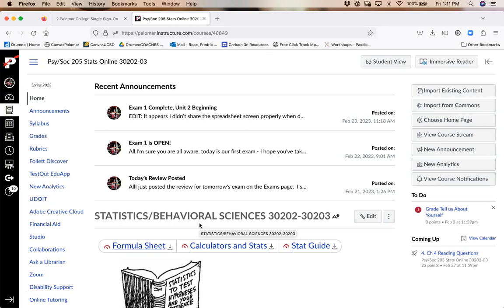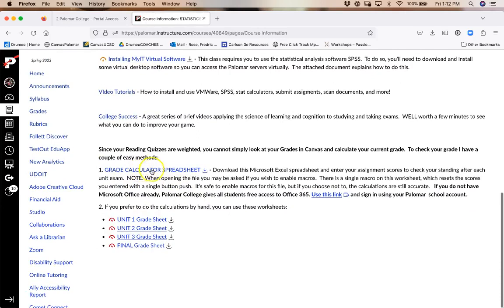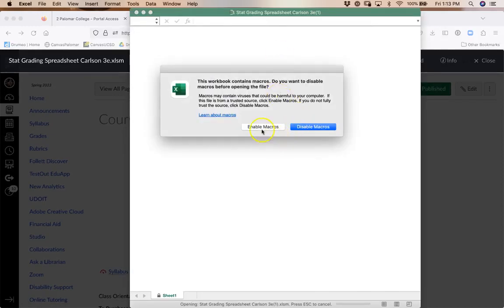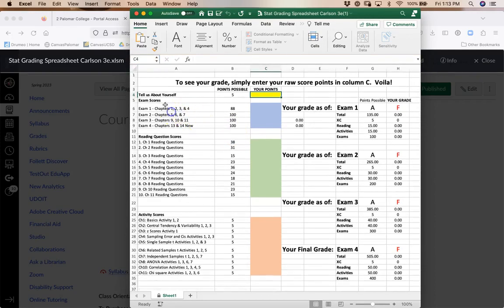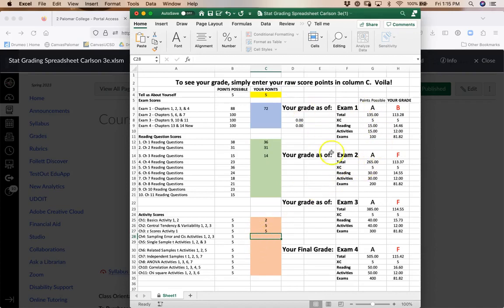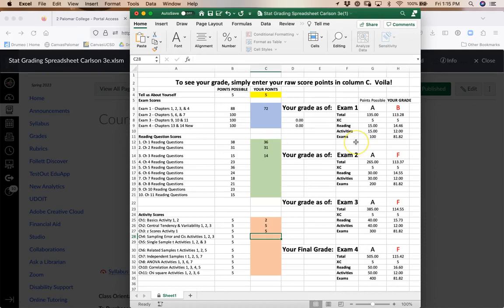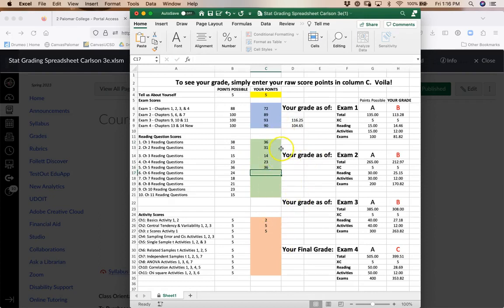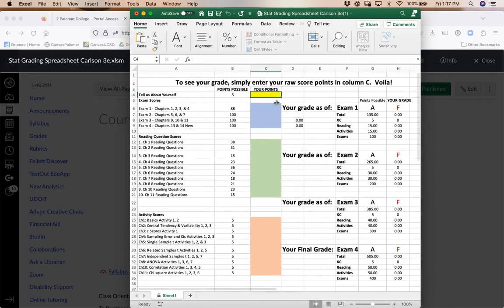Grade Calculator Spreadsheet Online Edition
A brief tutorial for using the grade calculator spreadsheet to determine your standing in Dr. Rose's online Psy/Soc 205 (statistics) class.